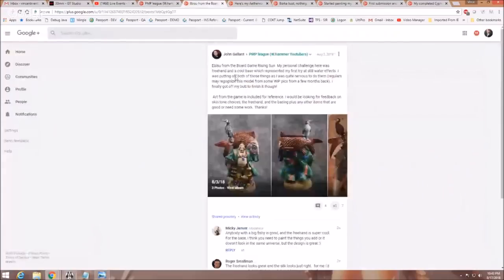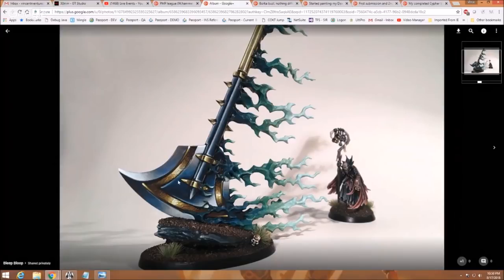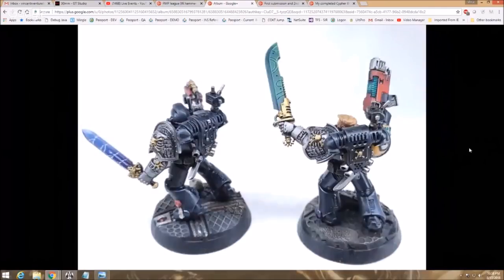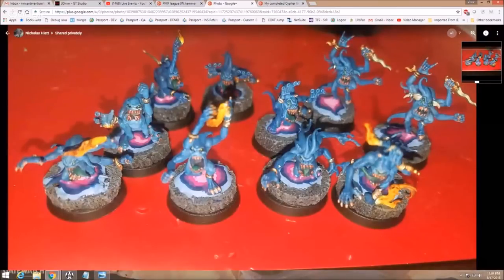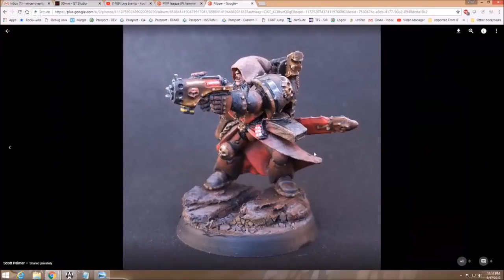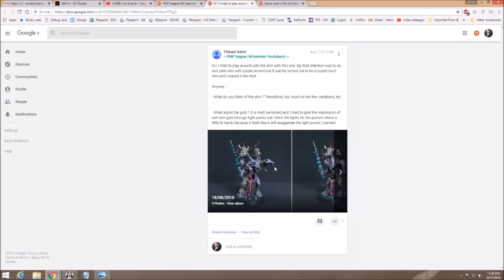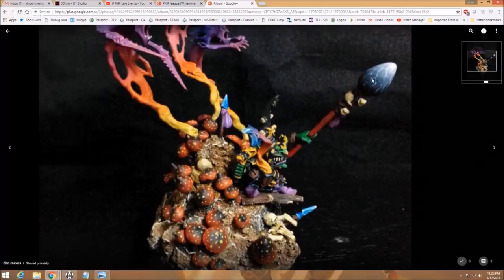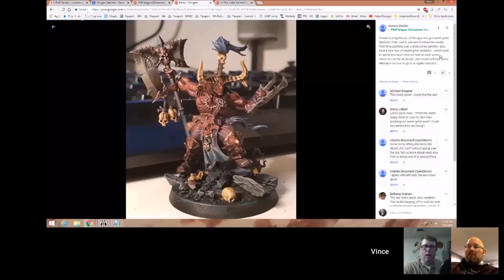PmP August 2018 - End of Month Review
Join us for another End of Month Review for the PmP Google+ Hobby Community.